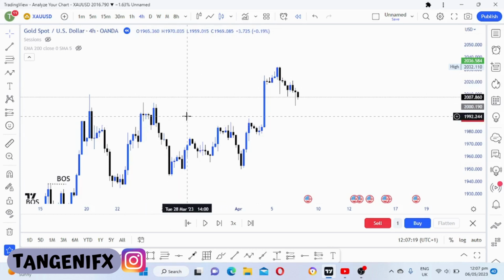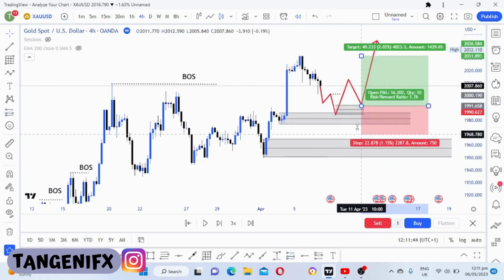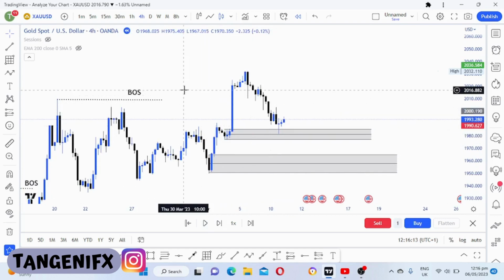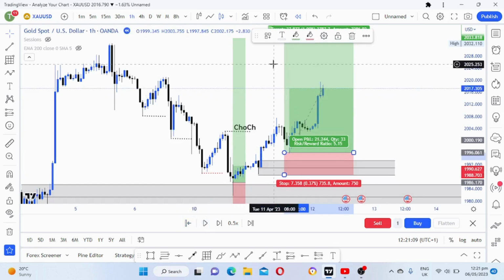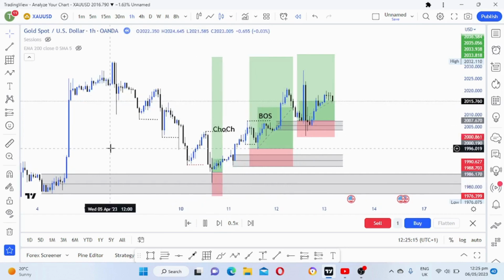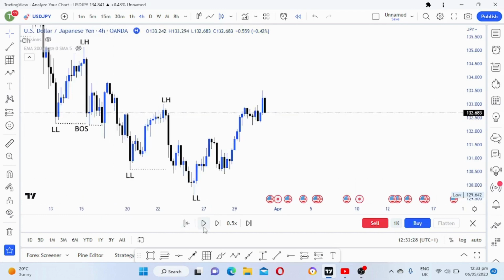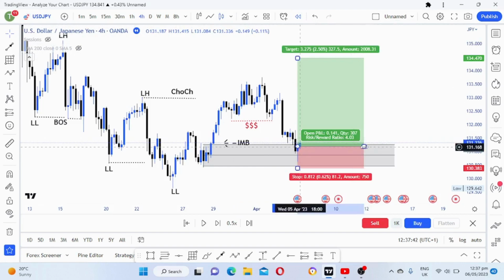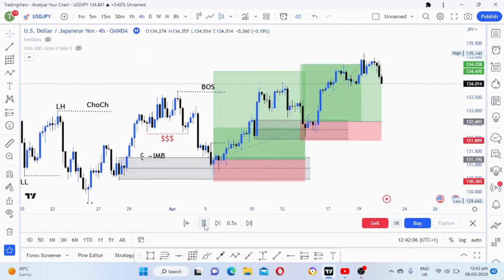How to Master Sniper Forex Entries Using Smart Money Concepts(SMC)(HIGH ACCURANCY/AVOID STOP HUNT)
Here is how i enter the market/forex using the smart money concepts/trading(SMC) to avoid stop hunts/manipulations or fakeouts,my entries are based on high timeframes like H1 AND H4 since price manipulations/fakeouts/stop hunts rarely occurs to these high timeframes